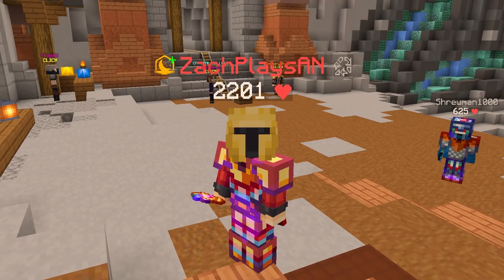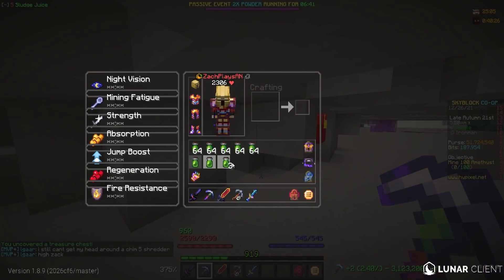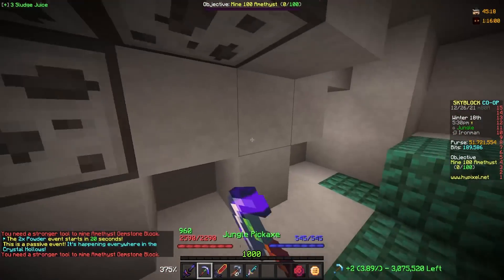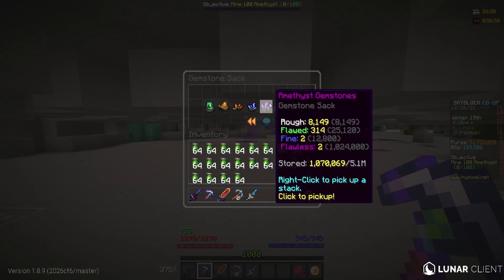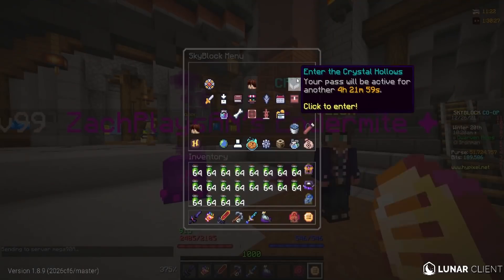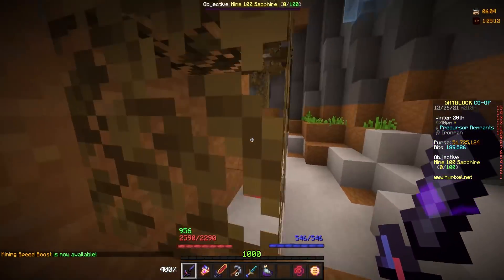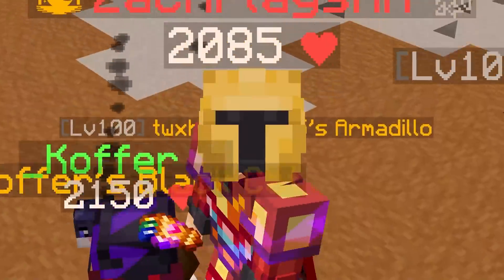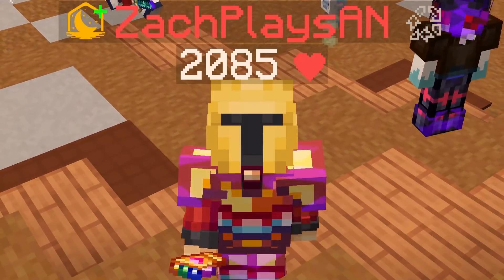I'm DONE... (Hypixel Skyblock Ironman) Ep.249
Goals
👍🏼 2,000 LIKES!